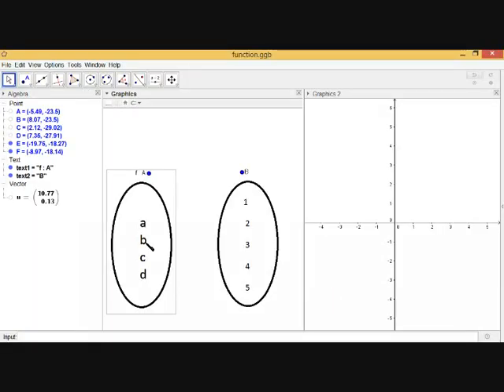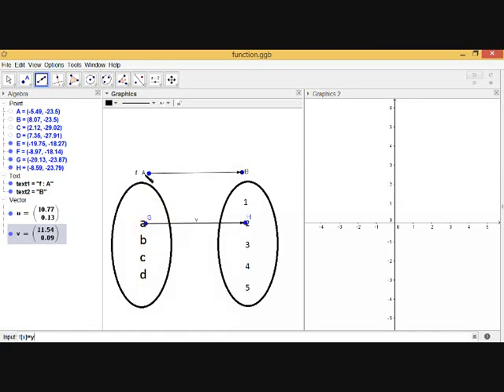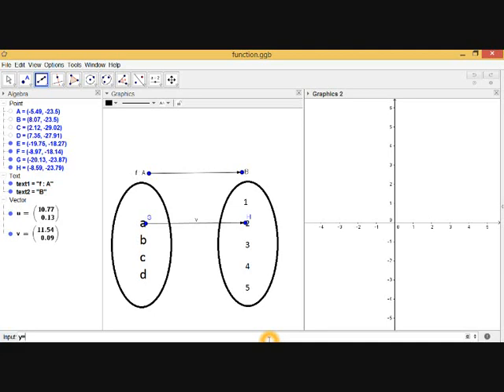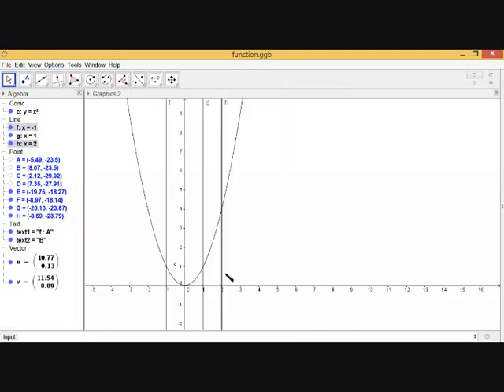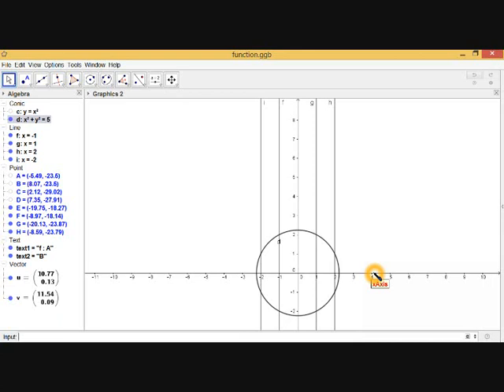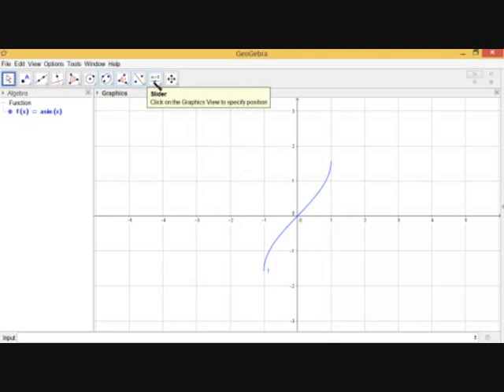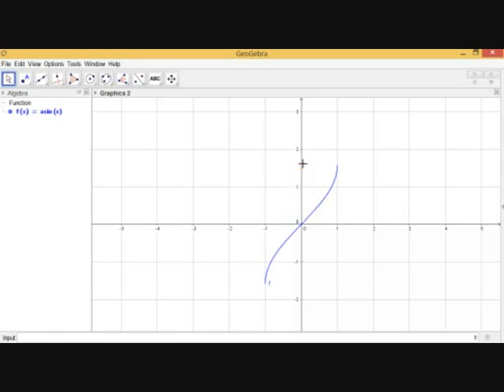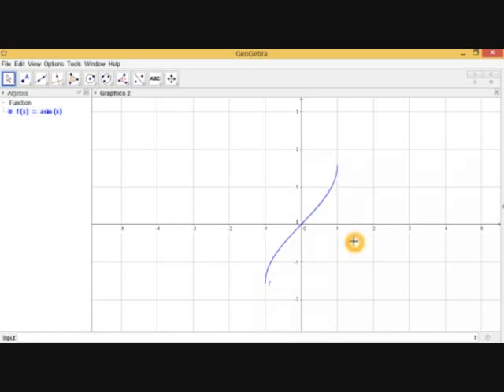functions - representing domain on graph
Functions is an important chapter. It is the starting point of all critical and important chapters like limits, differentiation and integration.
      In this video we are going to learn about graphical representation of functions and how to find domain in the graphical version of functions. In this chapter you will learn this lesson in a logical way.
           I will upload one video a day like this and 3 videos in a Sunday.